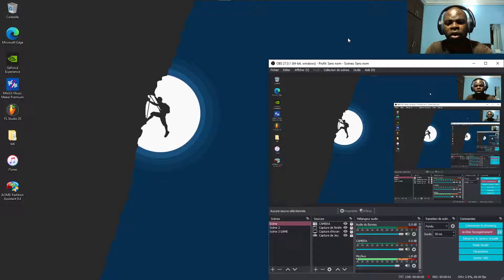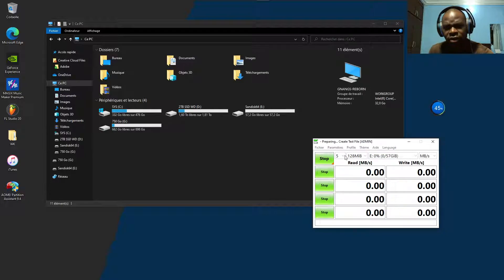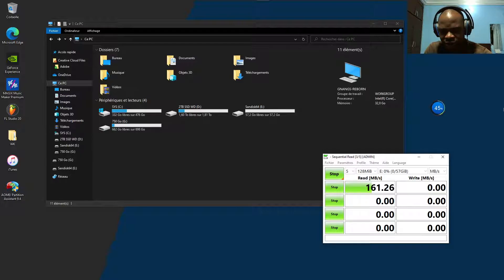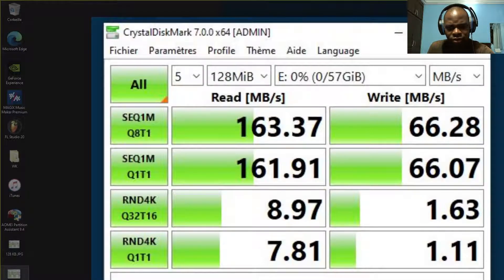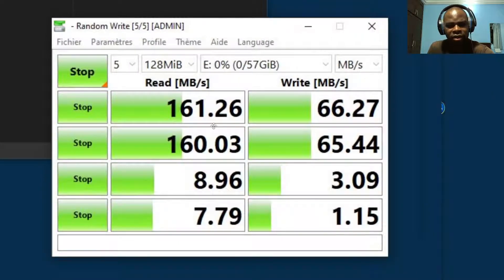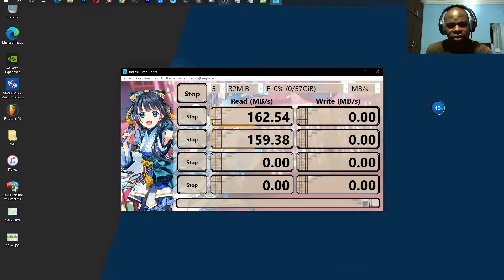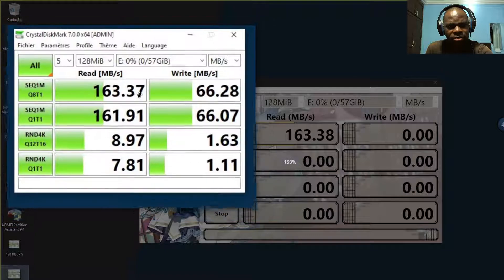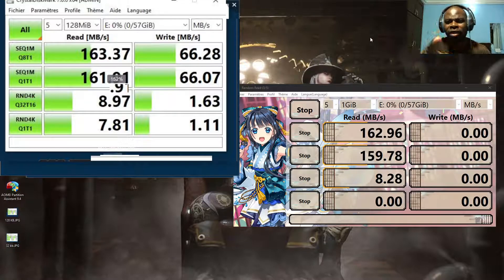SanDisk USB Flash Drive 64gb Speed test: Allocation Unit Size